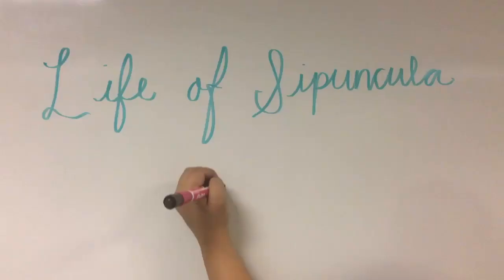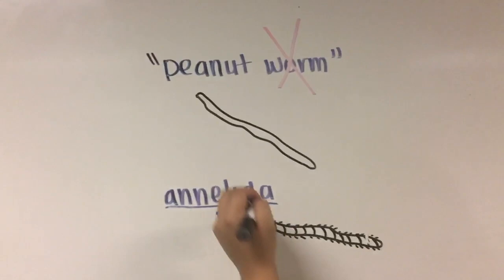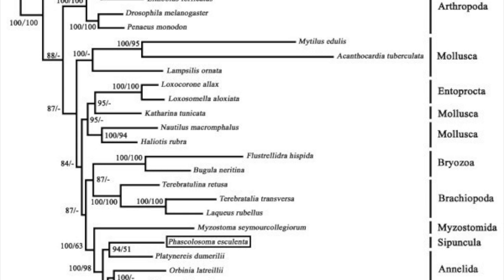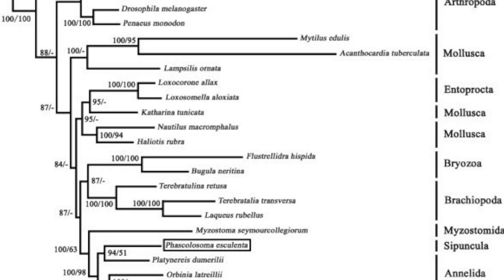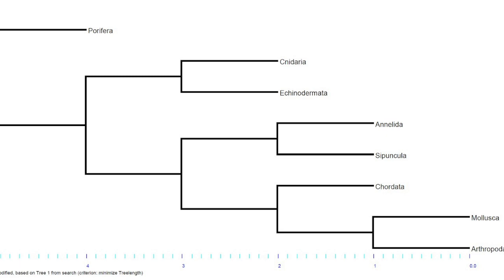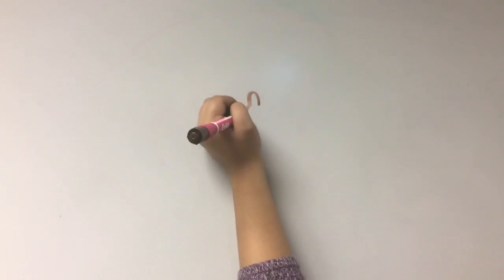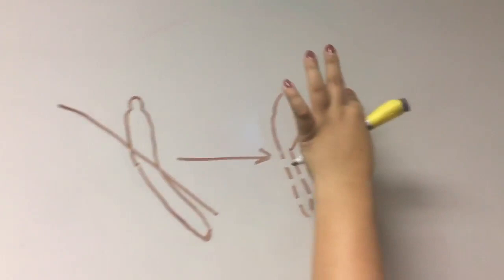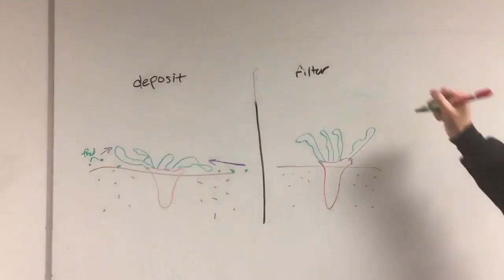A Day in the Life of Sipuncula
Transcripts of Video

Welcome to the life of Sipuncula, commonly called “peanut worms” because of the peanut-like shape they retract into when disturbed

Despite having the nickname of peanut worms, sipuncula aren’t actually worms; their classification is up for debate. They’ve occasionally been placed in Annelida, the phylum containing worms, but they lack important annelid characteristics like segmentation and chaetae.

Additionally, these organisms have also been thought to belong to mollusk phylum, as sipunculans and molluscs share characteristics in early development, including division of eggs.

Even still, Sipuncula has shown a possibility of being included within the group Trochozoa, which contains molluscs, worms, and lophophores.

Through this data matrix tree you can see that Sipuncula and Annelida share the most characteristics, but after looking at the RNA sequences and creating a phylogenetic tree, Sipuncula share a most recent common ancestor with Echinodermata and Chordata.
According to fossil records, sipuncula may have existed in the early Cambrian era, 520 million years ago. Much of the confusion surrounding how to classify Sipuncula comes from sharing many characteristics with worms, Annelida, but have differences in RNA sequences. The data matrix tree, for example, shows that Sipuncula shares many of the same characteristics as worms. Yet, our 16S RNA tree shows that Sipuncula and Annelida might not be as closely related as the appear physically. Our phylogenetic tree was generated from an RNA sequence while the published journal article generated a tree from mitochondrial DNA. Because mitochondrial DNA is passed on from the maternal side, while RNA, derived from DNA, comes from both parents, they might produce different phylogenetic trees from different lineages.
What is known about Sipuncula though, is that it is a phylum of bilaterally symmetrical, unsegmented marine invertebrates that have more than two cell layers but lack circulatory and respiratory organs. Their coelom is actually filled with fluid made from hemerythrocytes and ciliary urns. This fluid transports oxygen and nutrients throughout the body.

Although one would assume that the before mentioned tentacles would be the moving force for sipuncula, these tentacles are actually used for respiratory exchange of oxygen and carbon dioxide.

Sipunculids are found in waters ranging from tropical tide pools to deep cold water environments, however all their habitats are located on the bottom of the ocean in an area known as the benthic zone. These creatures can burrow inside objects such as discarded shells, soft rock, large populations of algae, and even whale skulls!

Sipuncula are dioecious organisms, meaning that male and female reproductive organs are located on separate individuals. However these organs are not distinguishable externally.

Sipunculids generally reproduce sexually with fertilization happening outside of the body, but some are known to reproduce asexually. Those that do reproduce asexually do so by dividing in a process called budding; this involves an uneven split of the body with each half regenerating what it does not have. The sipuncula that are reproduced through sexual means can either go through a larval stage or hatch as an adult.

Sipuncula belong to the group of organisms called protostomes, which means that their mouth is the first opening that develops from the blastopore.  Sipuncula embryo are lecithotrophic, feeding off only the yolk in their eggs. From there, they can metamorphose into different forms including a normal worm form or pelagosphera larva, a small ball-shaped body with a retractable anterior body.

While sipuncula feeding mechanisms are poorly understood, they are thought to be deposit feeders, meaning that they feed off of decomposing plant and animal matter by using their specialized tentacles. Some members of the Sipuncula phylum are also filter feeders, instead using their tentacles to form a crown that captures food particles in the water.

While sipuncula can be the food source for other larger marine animals, it may be shocking that humans consume these creatures as well. Even though they may look like peanuts, they’re eaten as a jelly and considered a delicacy in Xiamen, so if you’re ever craving a serving of sipuncula, be sure to stop by this town in the Fujian province of China.